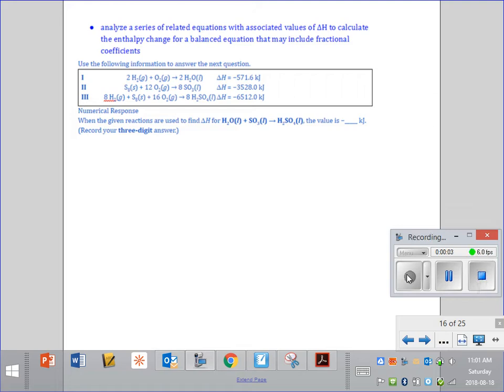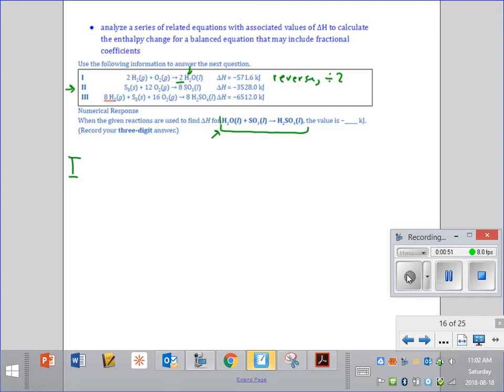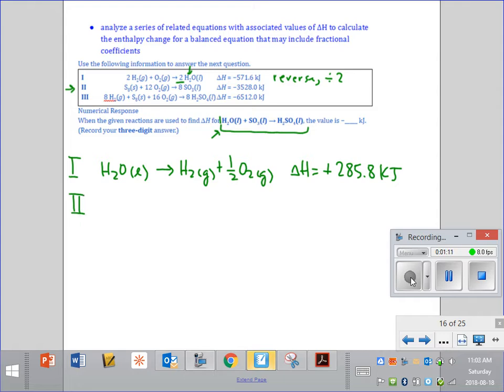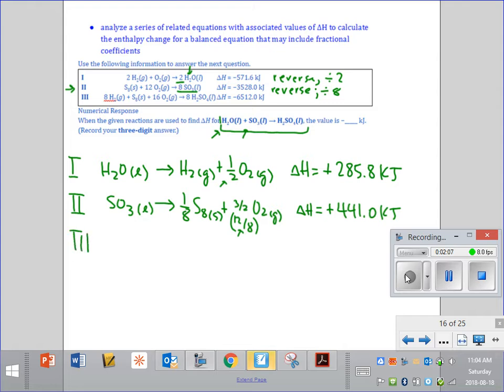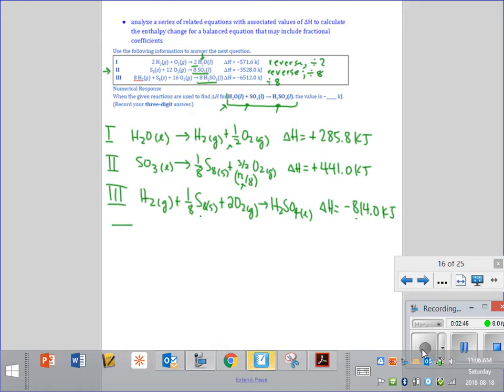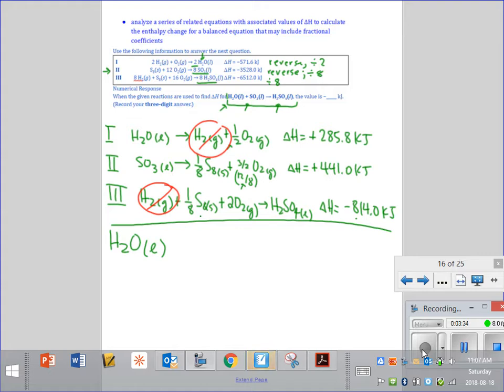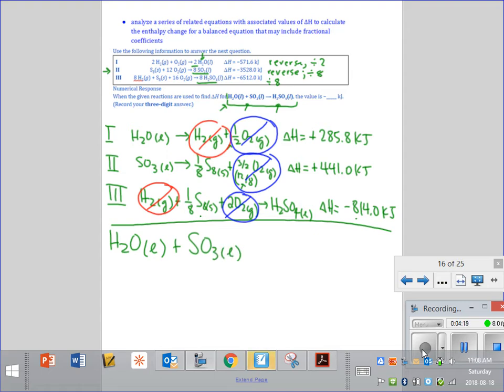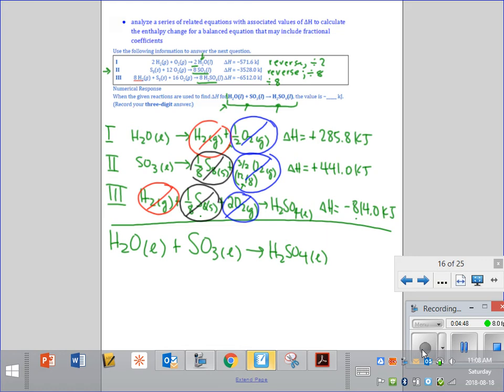A1 7k Excellence 1